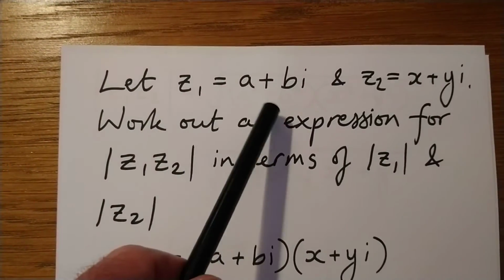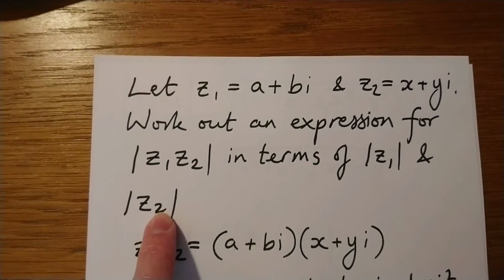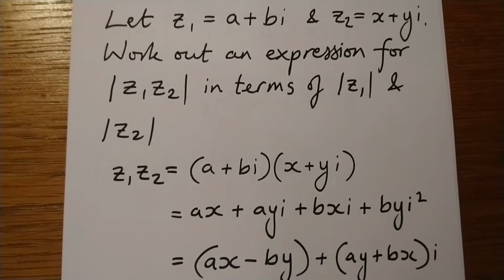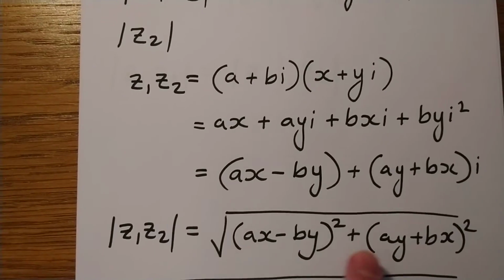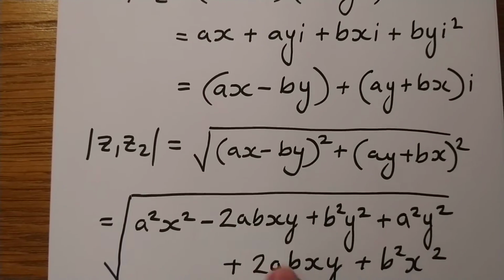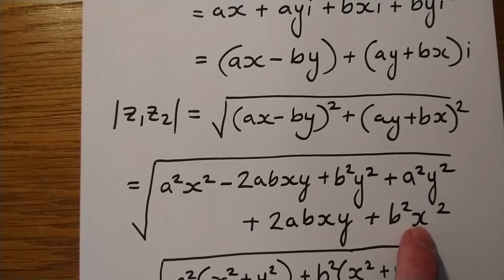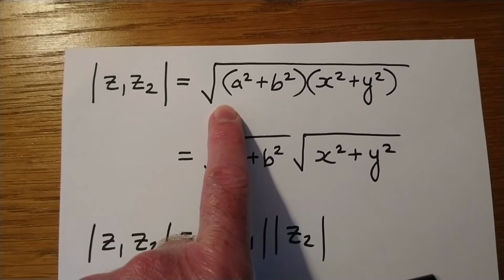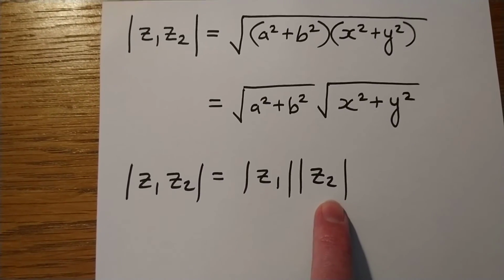Work out an expression for the modulus of the product of 2 complex numbers in cartesian form